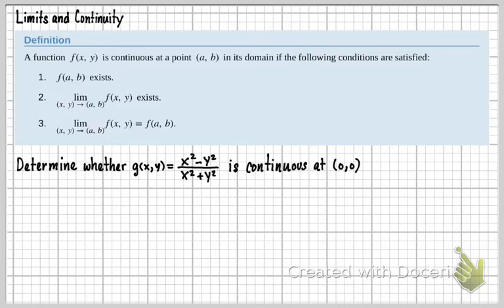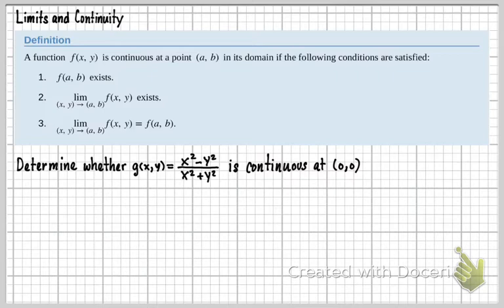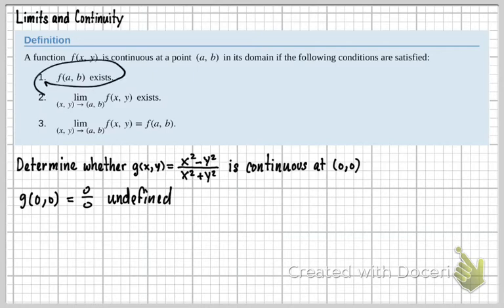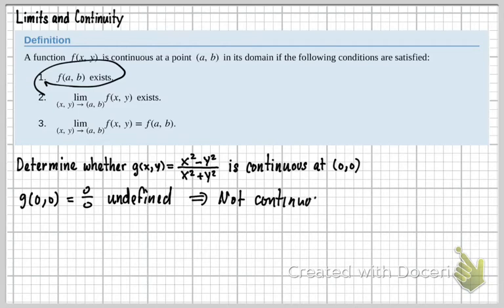MTH261-Sec. 4.2 Limits and Continuity (Part 5)